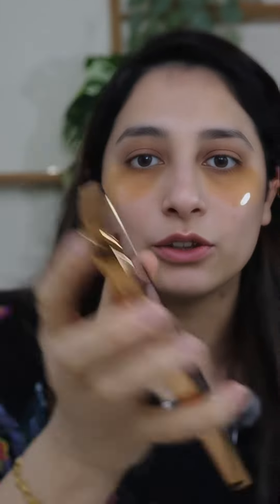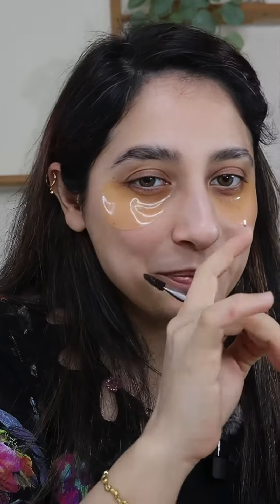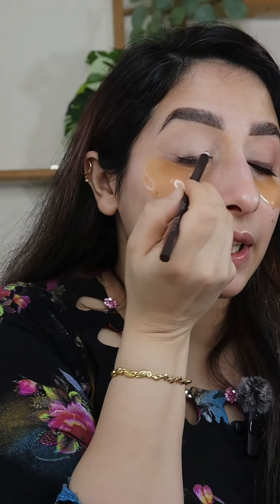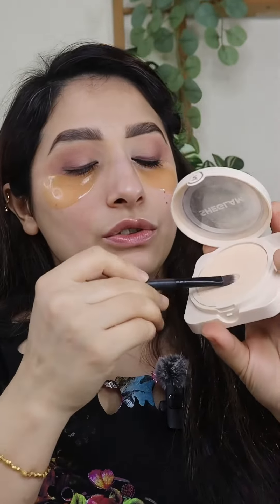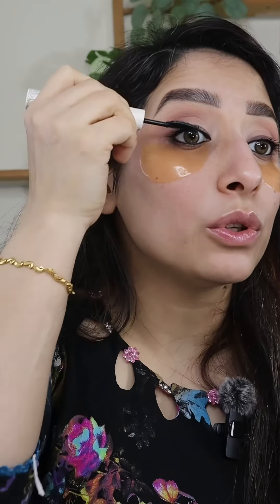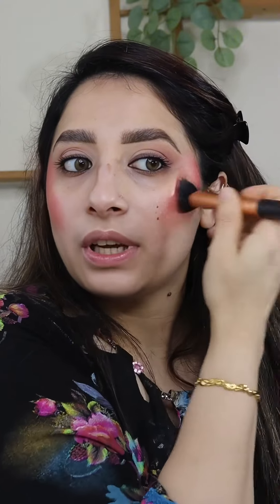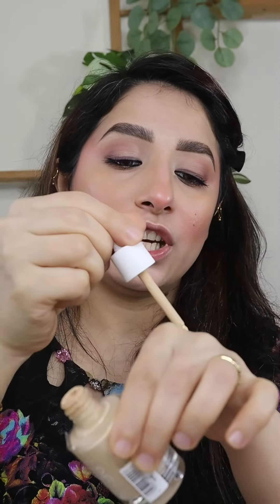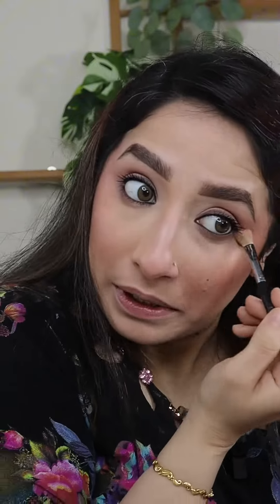Glowing For Iftar: Get Ready With ME !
last moment GRWM